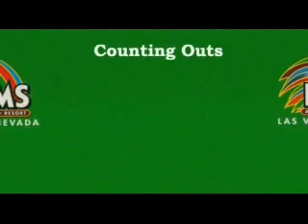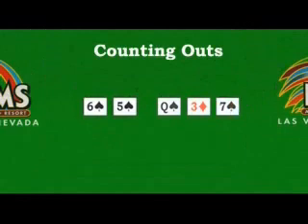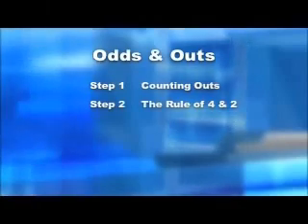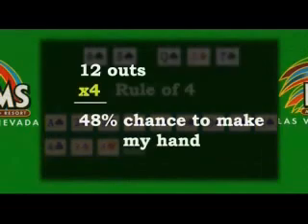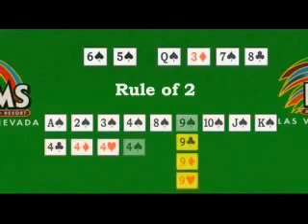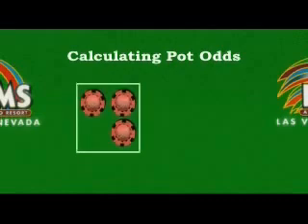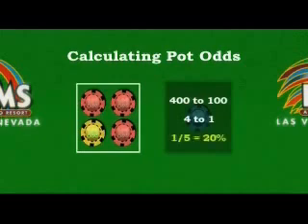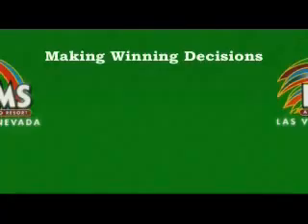Poker SelMcKenzie Odds and Outs